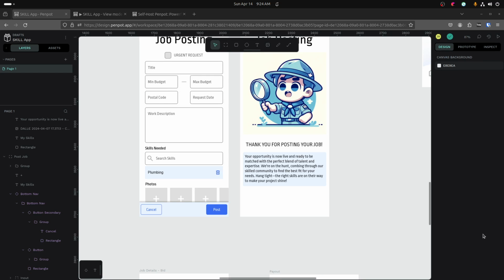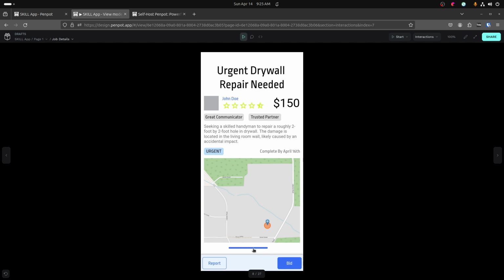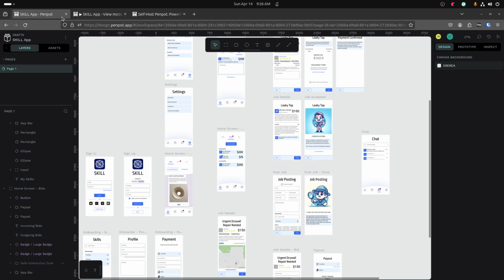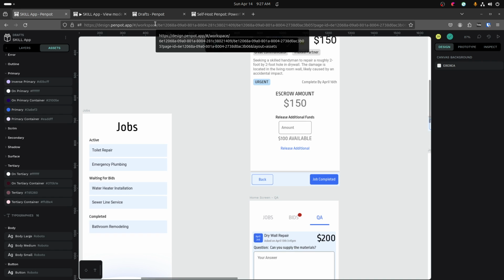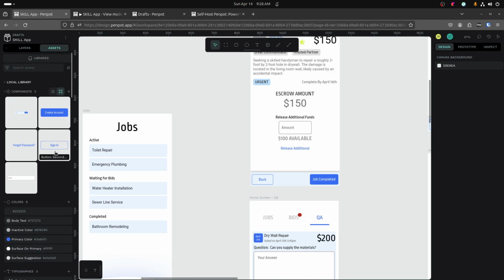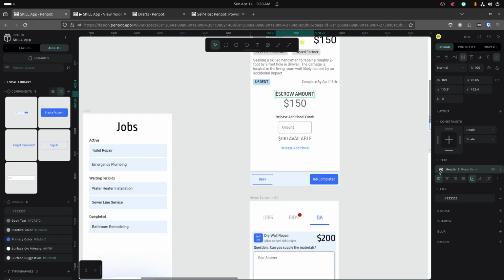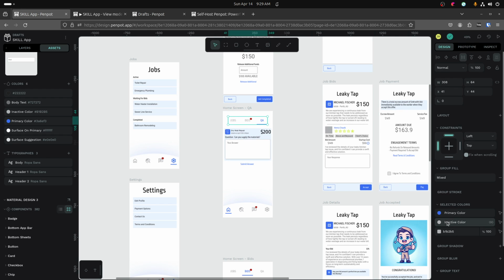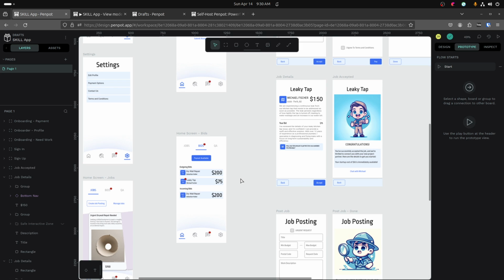Penpot 2.0 - Free Figma / Adobe XD Alternative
Penpot is a free and open source design tool. You can self host it was well!